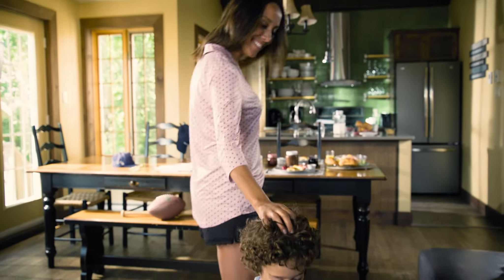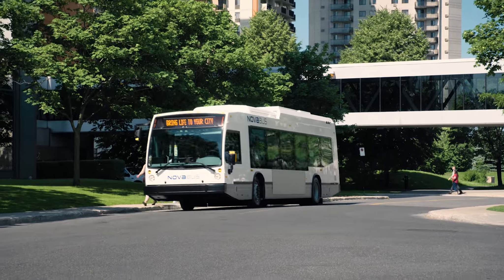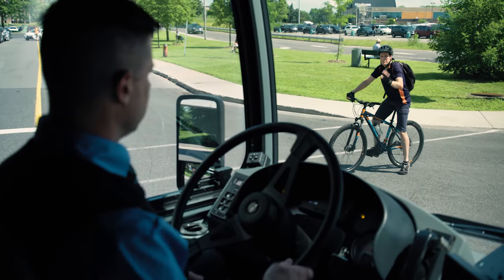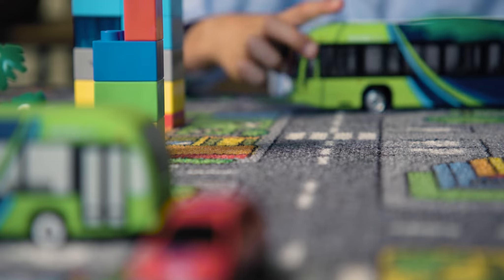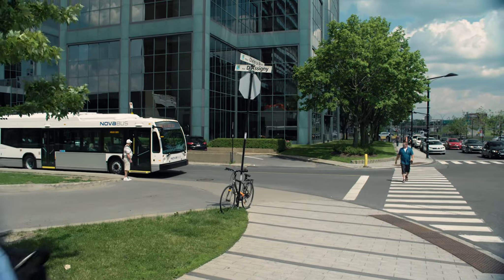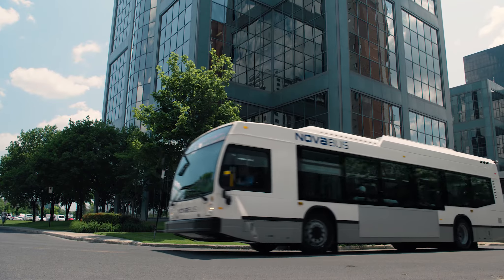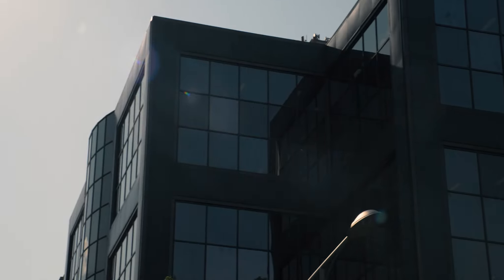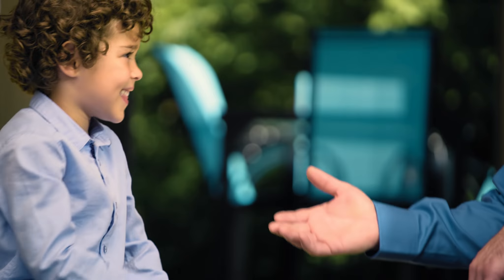Nova Bus LFS High Visibility Package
Each LFS platform vehicle has been carefully designed to maximize comfort and visibility. Come see how the Nova Bus High Visibility Package has been designed to provide LFS operators with the highest standards of driving.